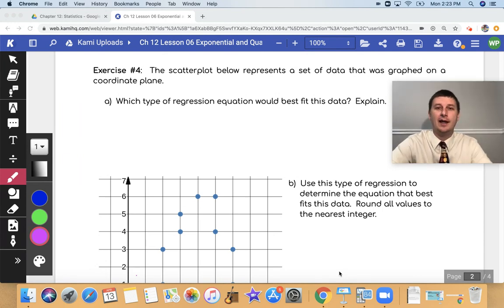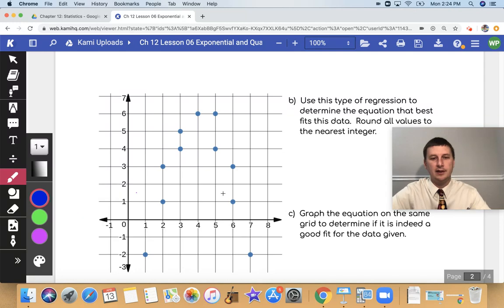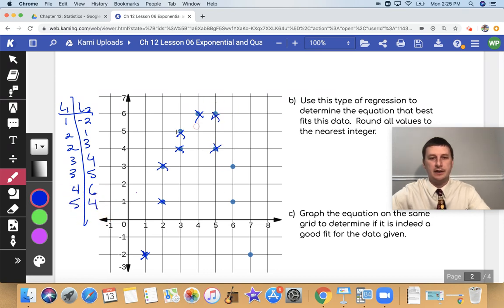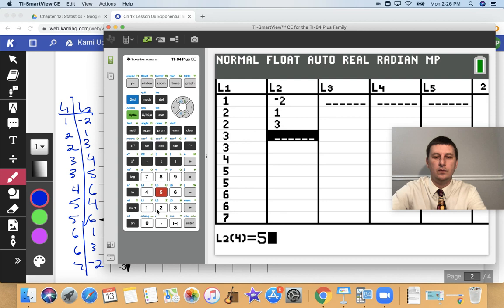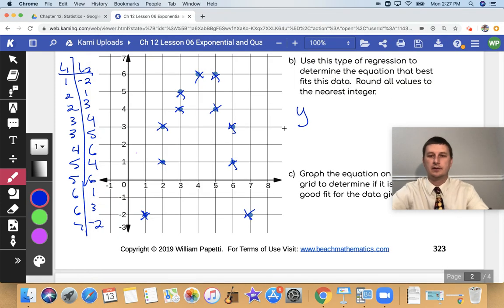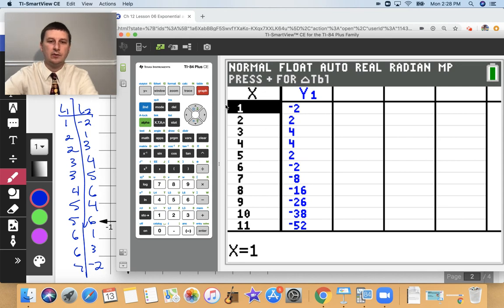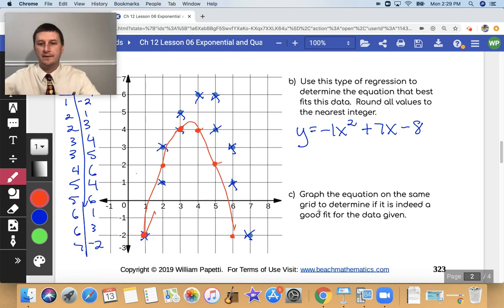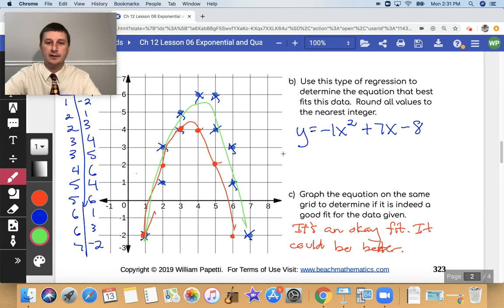Chapter 12 Lesson 6: Exponential and Quadratic Regression Exercise 4